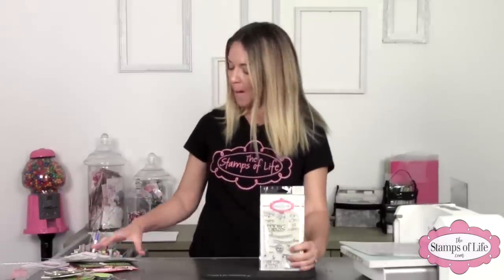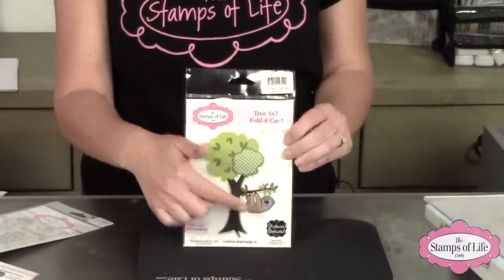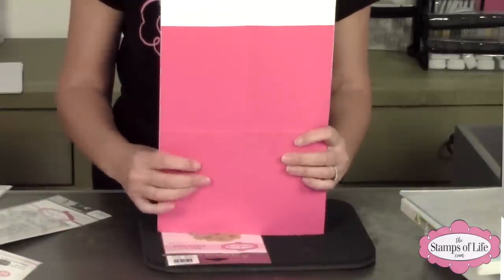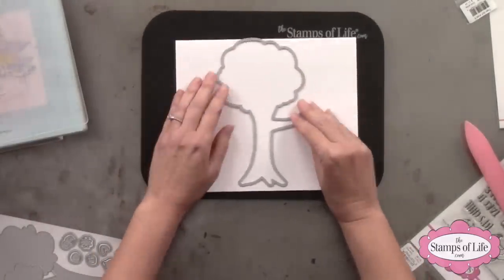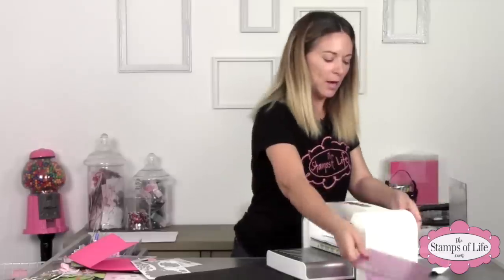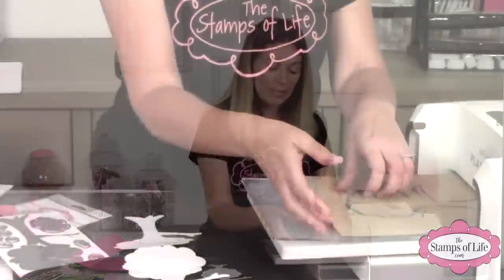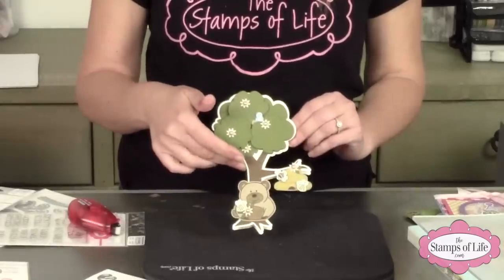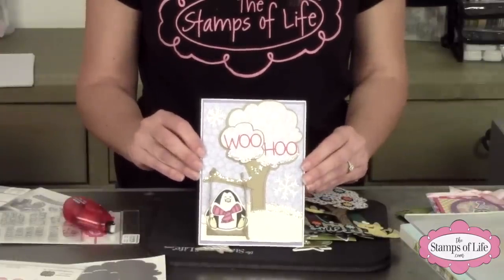The Stamps of Life: Tree Fold & moresloths2stamp Clear Stamps & Dies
The Stamps of Life is has new dies and stamps to share with you! The 5x7 Tree Fold it is just amazing and so versatile. We also have the moresloths2stamp clear stamps and dies that are the companion sets to this months sloths2stamp collection.
For more information about these products watch this video with Stephanie and visit our